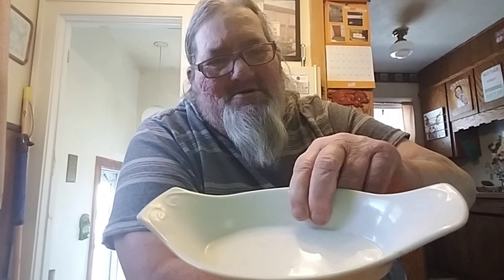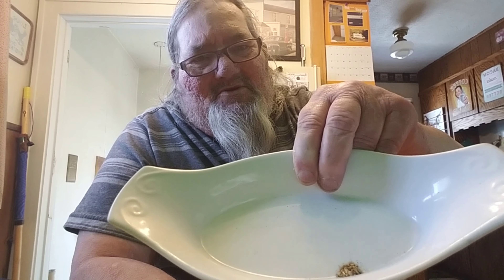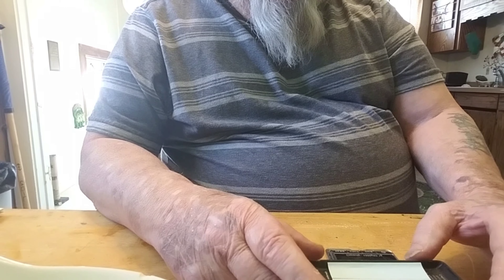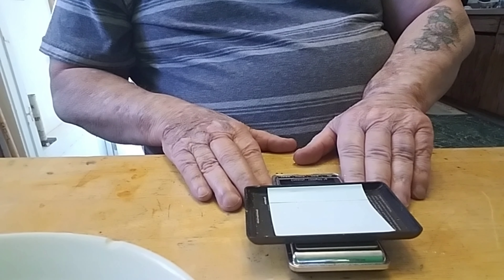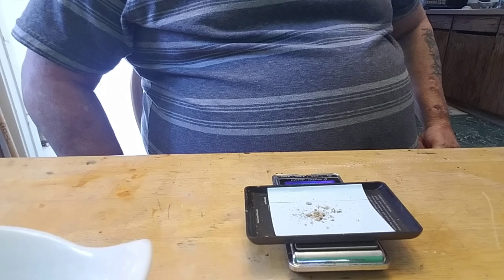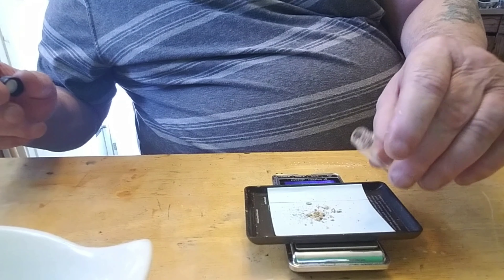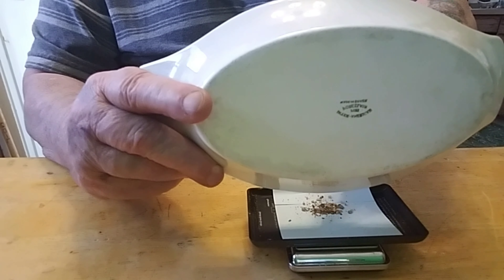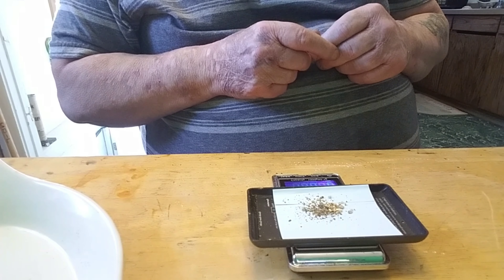The Gold is dry and the amount is...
Alright guys the gold we panned is dry and separated...wait until you see what we came up with...you'll be surprised 😊